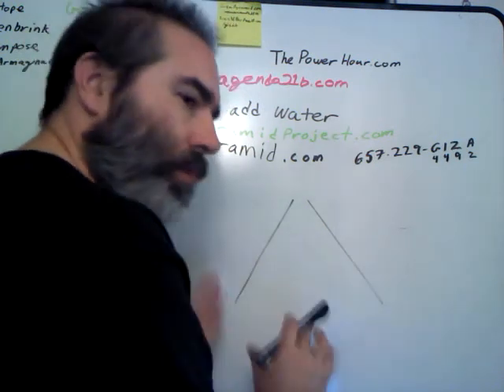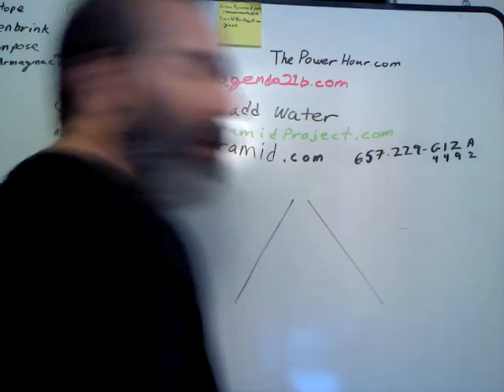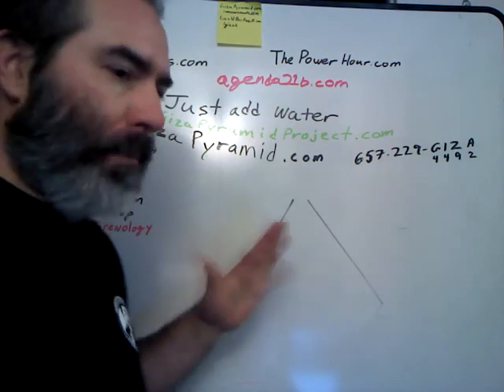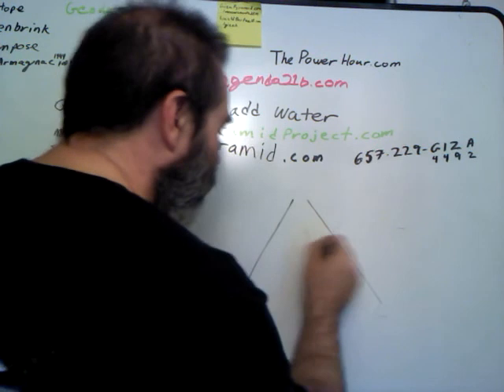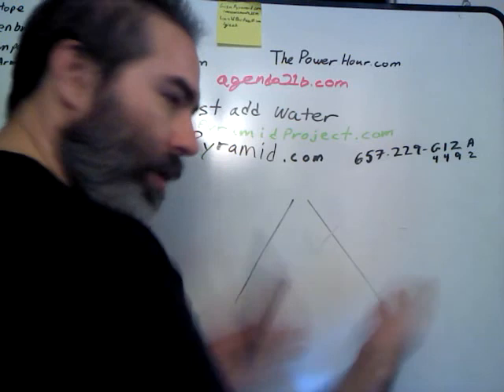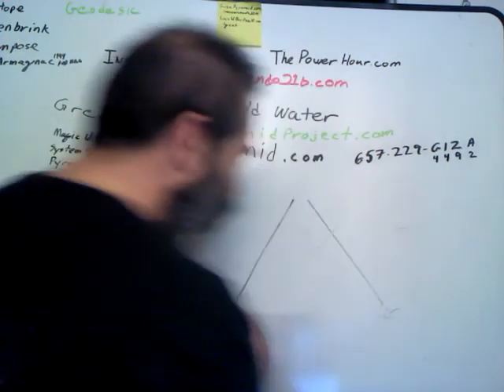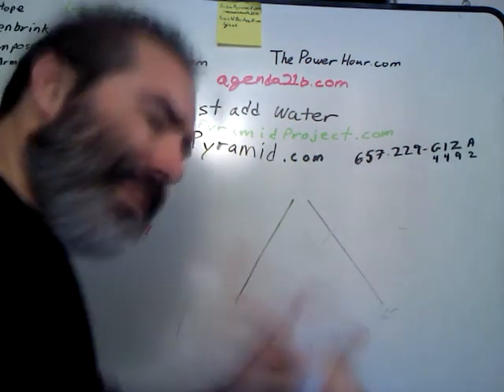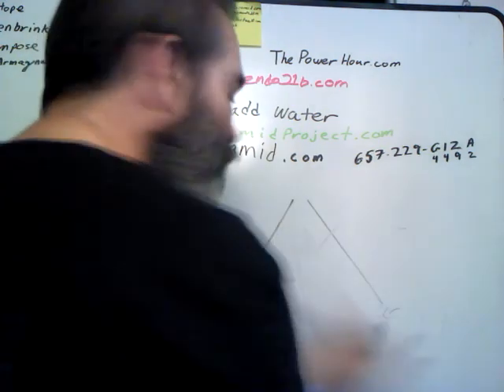Great Giza Pyramid, Fact, Fiction and Fable, lets talk about rock facts.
Video Response to youtube questions.